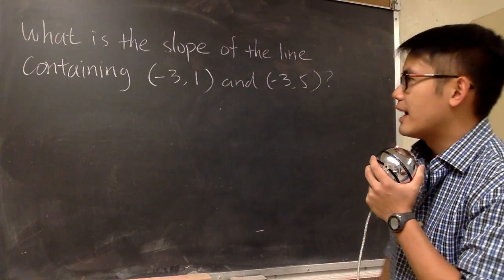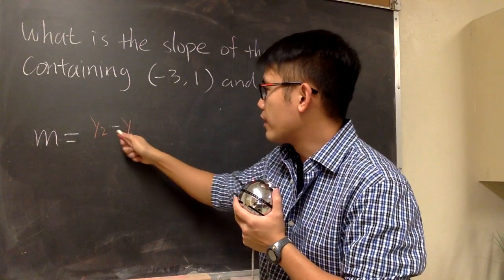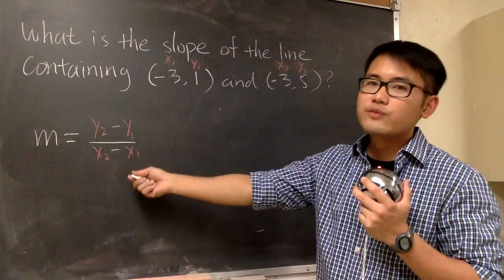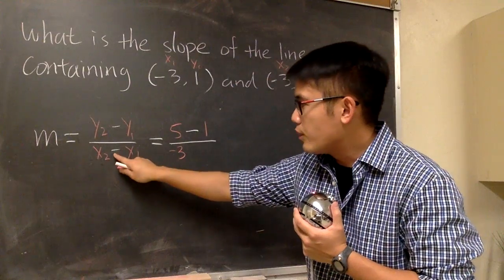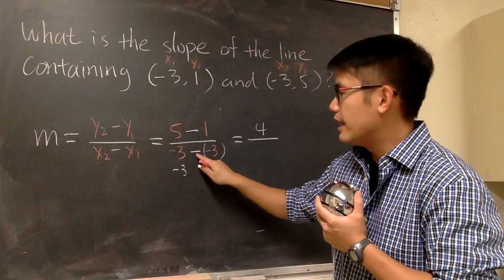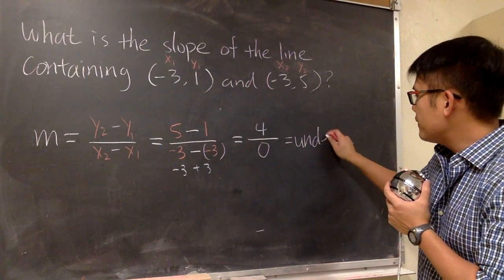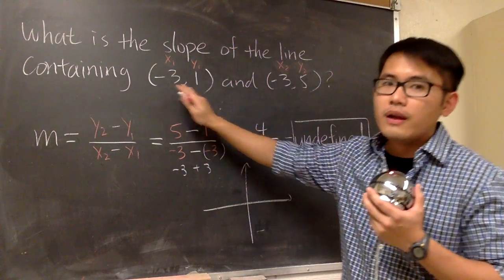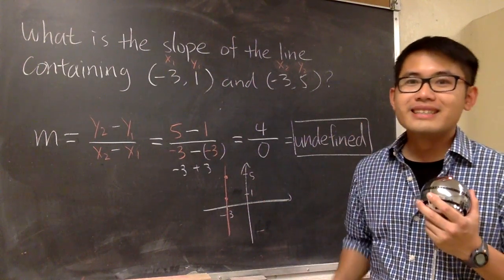Undefined Slope! Find the slope of the line containing (-3,1) and (-3,5)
How to find the slope with the slope formula?
The slope between two points is (y2-y1)/(x2-x1)